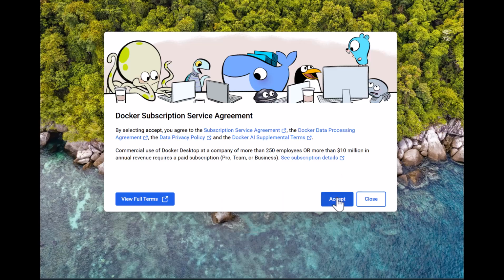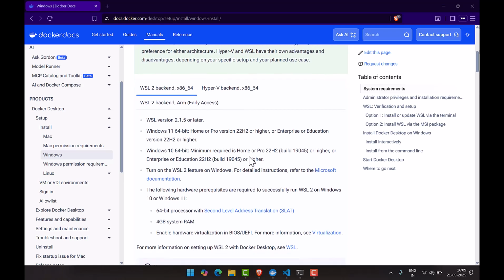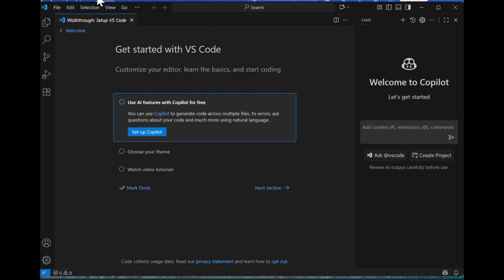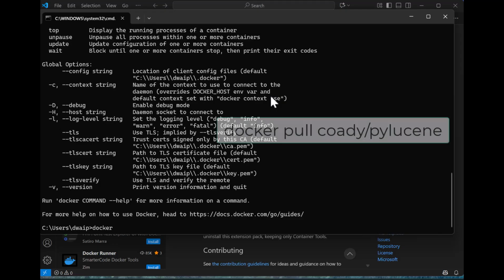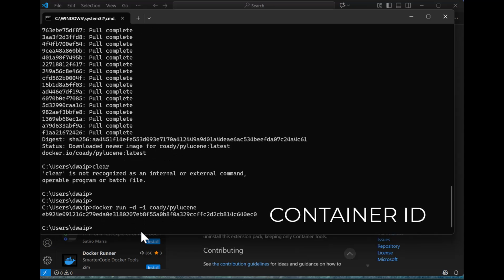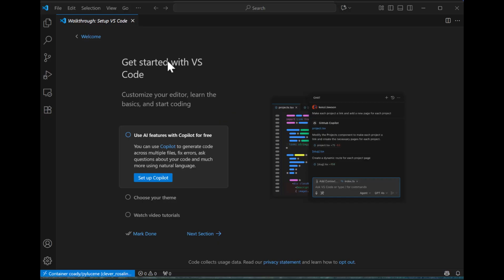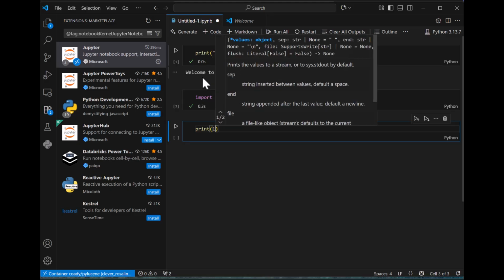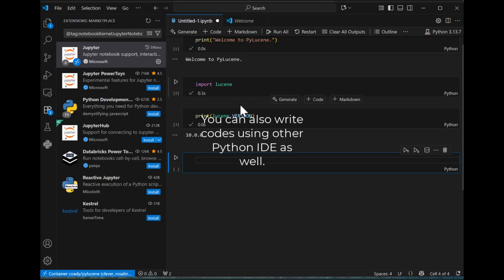How to install PyLucene in Docker